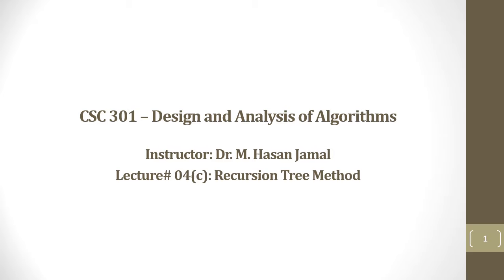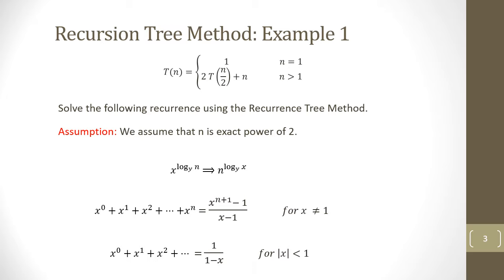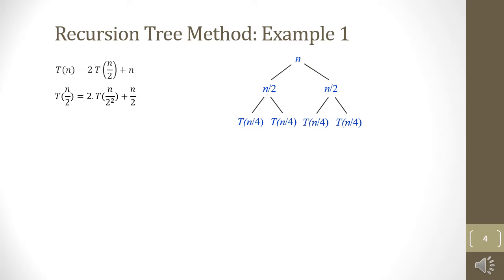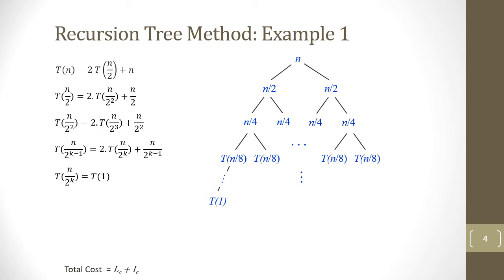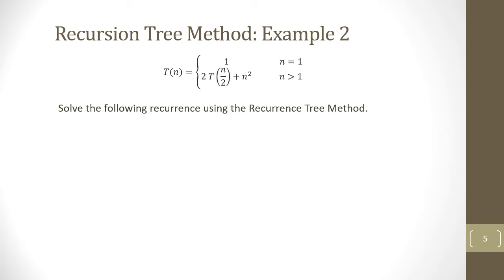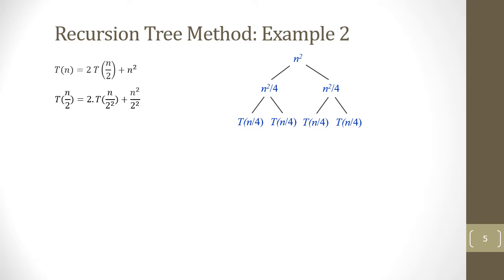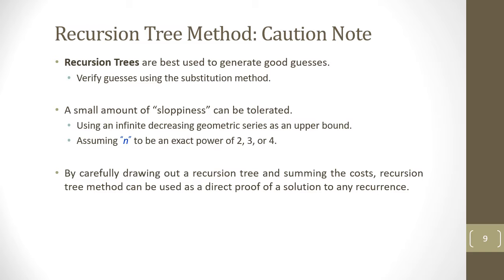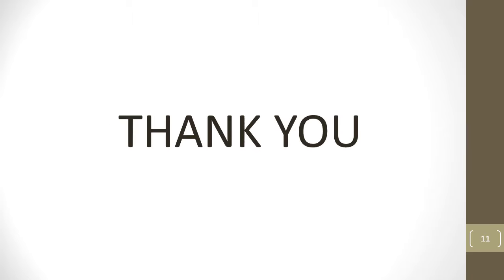Recursion Tree Method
Introduction to the Recursion Tree Method for solving recurrences, with multiple animated examples.